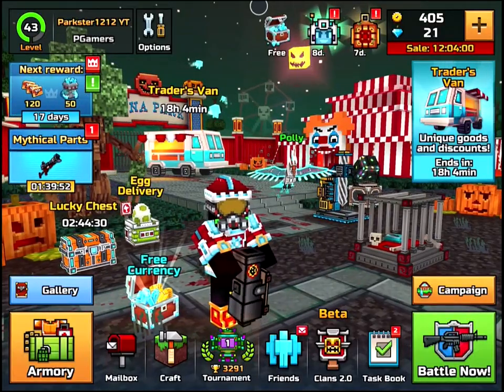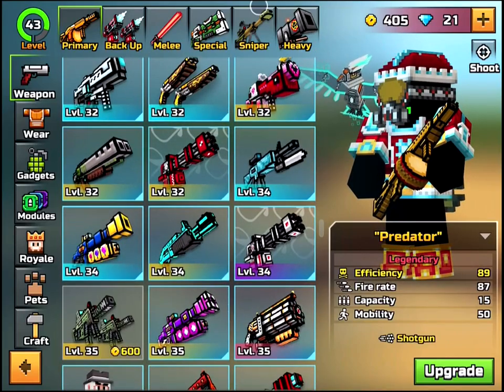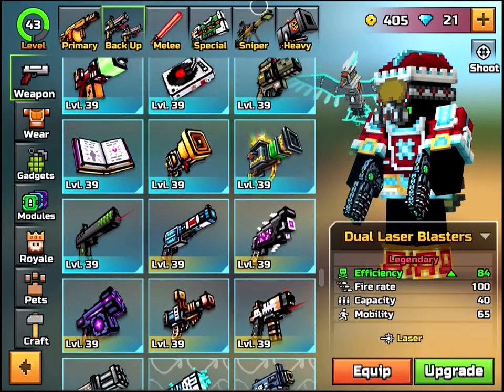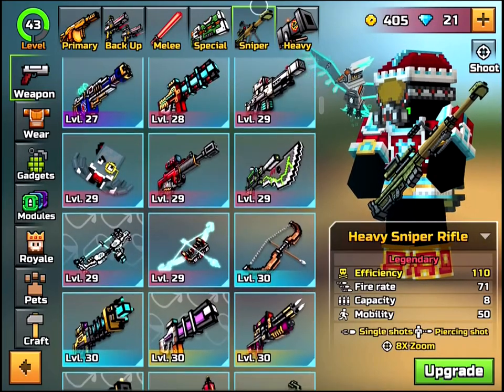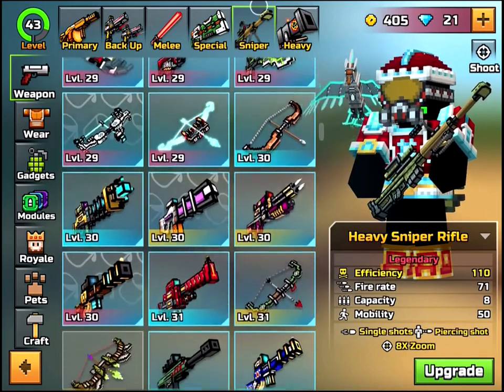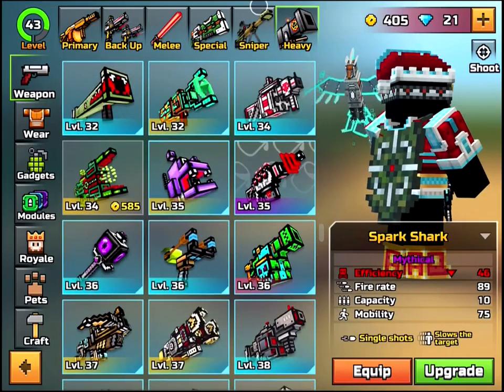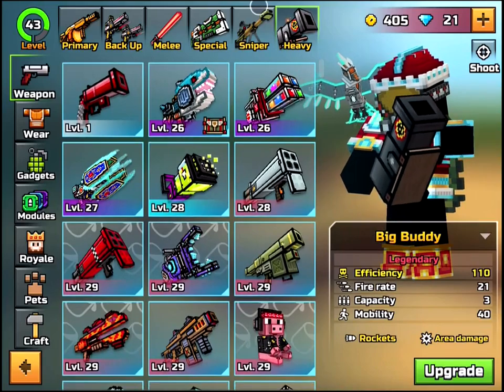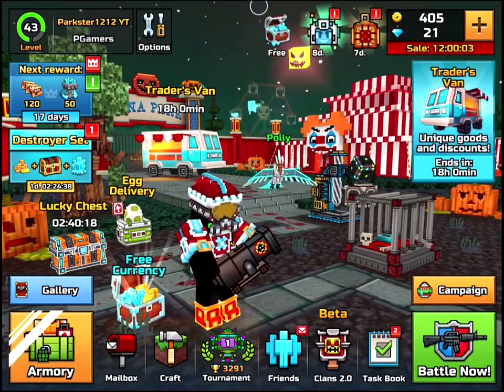PIXEL GUN 3D HACKED IOS ACCOUNT ARMORY REVIEW